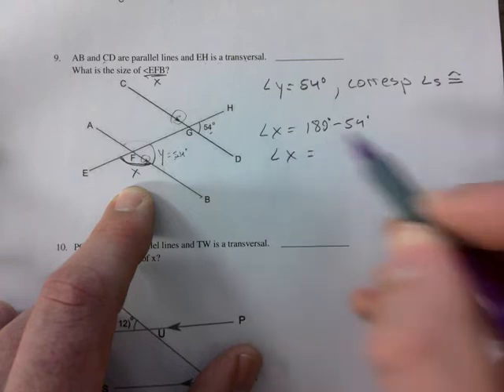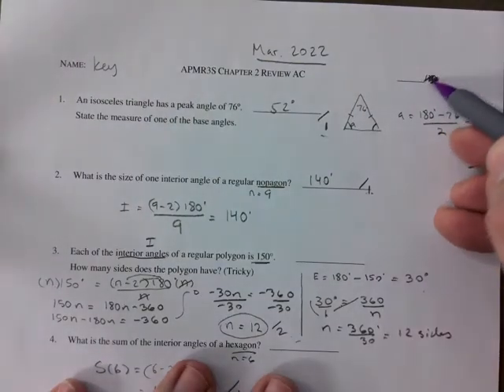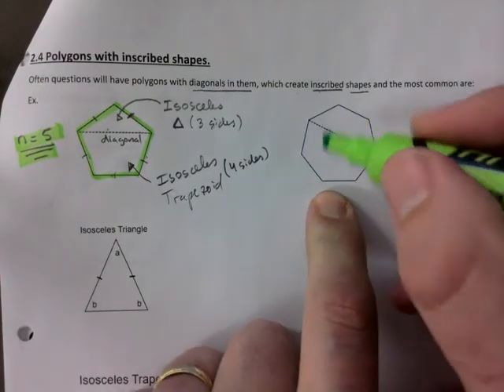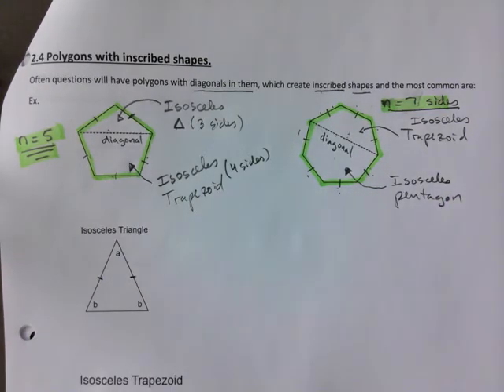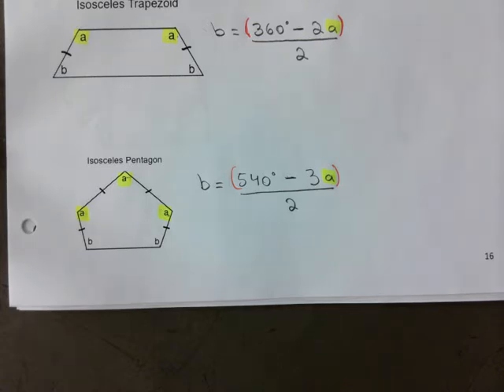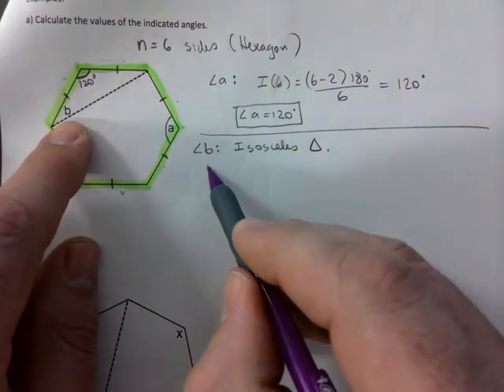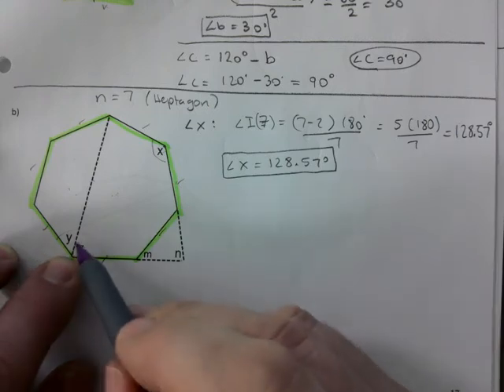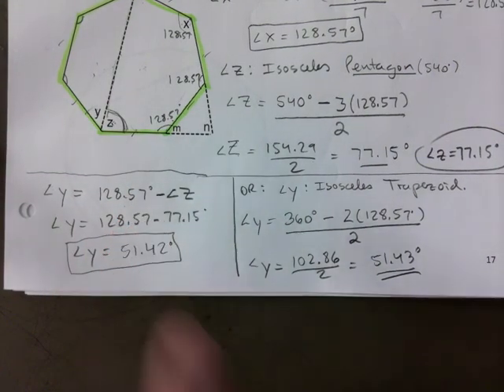APMR3S 02 INSCRIBED POLYGONS